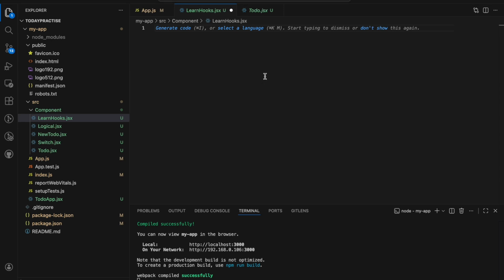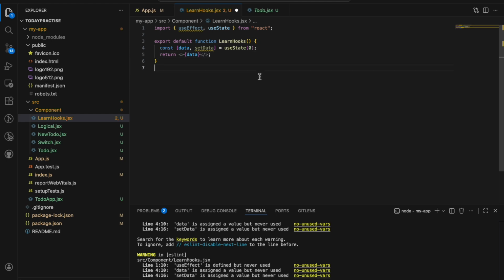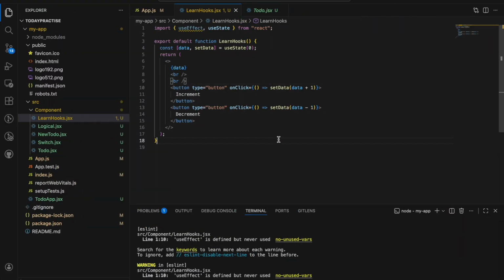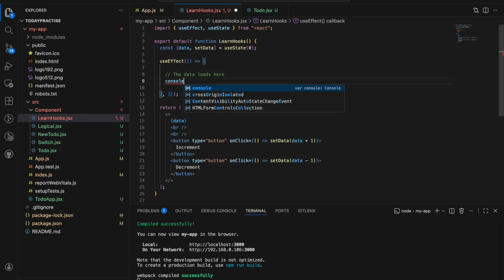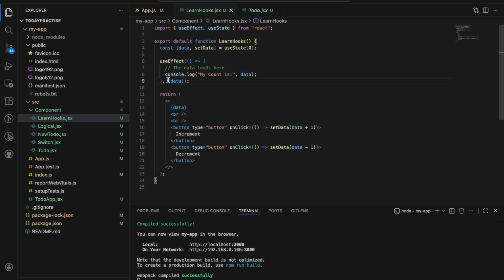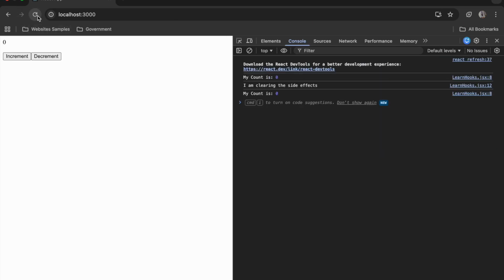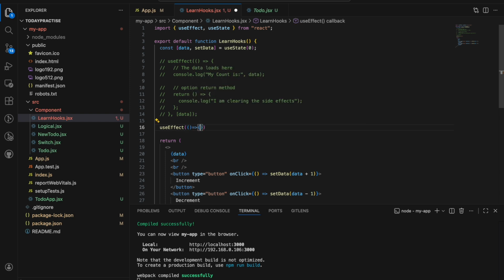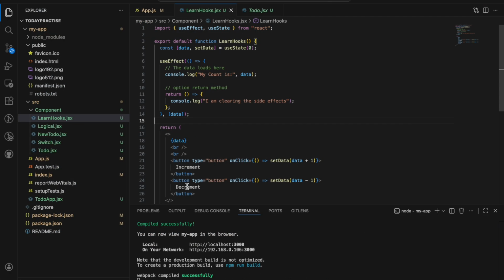React JS Explained useEffect Hooks | Handle Side Effects 🙂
useEffect Hook in React JS

The useEffect Hook in React is a function that lets you perform side effects in functional components.How It Works
It essentially replaces the older class component lifecycle methods: componentDidMount, componentDidUpdate, and componentWillUnmount.

The hook takes two arguments: a function (the effect) and an optional dependency array.
Three Common Scenarios
* No Dependency Array: The effect runs after every render.
* Empty Dependency Array ([]): The effect runs only once, right after the initial render (like "Mounting").
* With Dependencies ([prop, state]): The effect runs only when the specified values change.

The Cleanup Function
If your effect creates something that needs to be stopped (like a timer or a window listener), you return a function from useEffect. React will run this "cleanup" before the component unmounts or before re-running the effect to prevent memory leaks.

For Beginners its easy to start and learn slowly. Please refer my previous videos